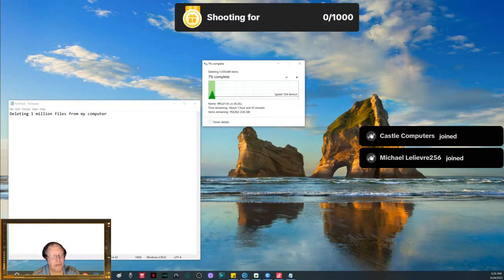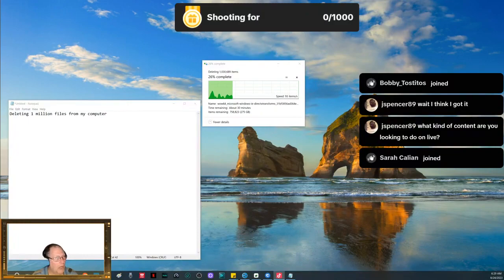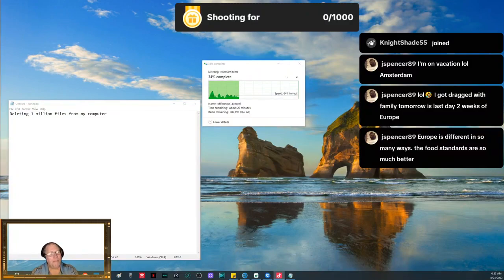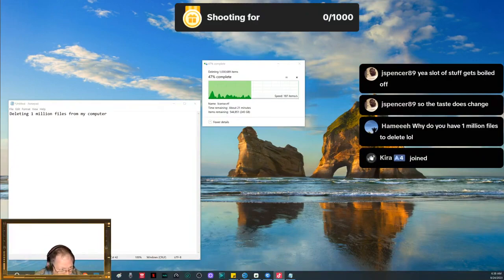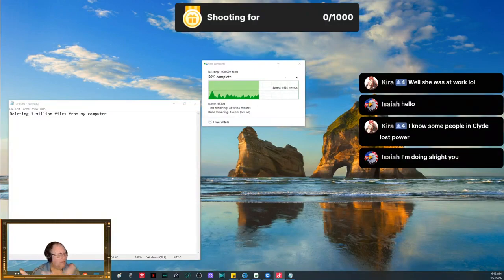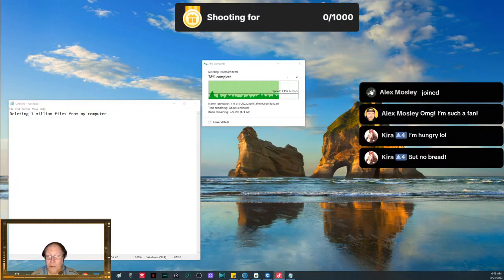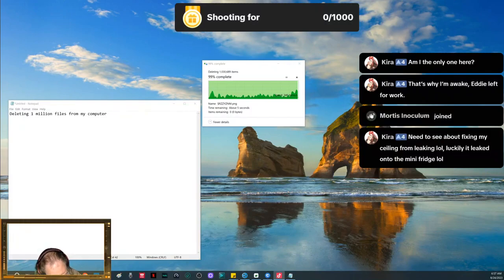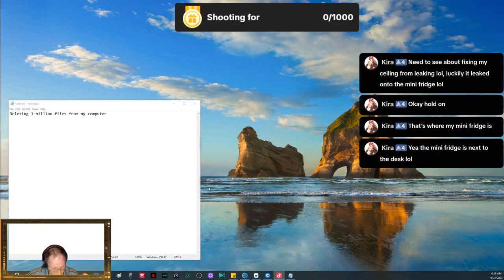08 24 2023 TT Live - Deleting 1,000,000 files from my computer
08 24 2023 TT Live - Deleting 1,000,000 files from my computer